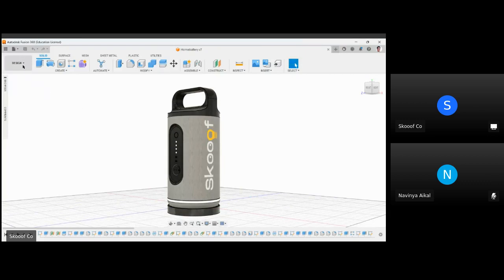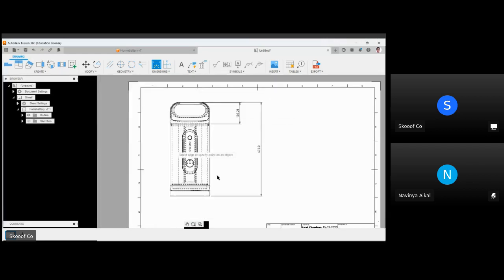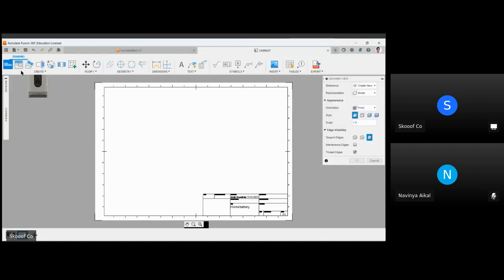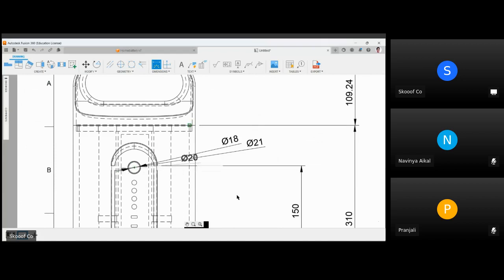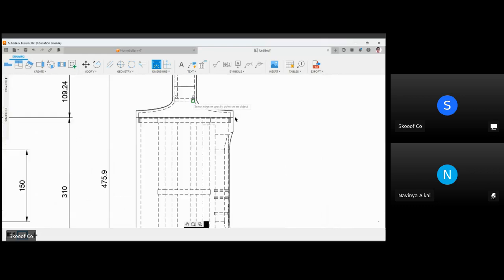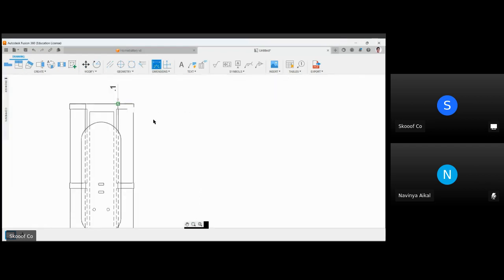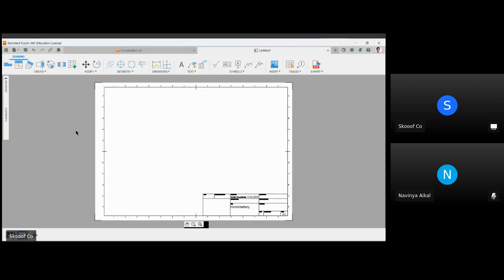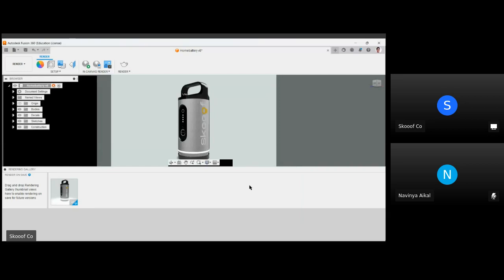Day 6 | Design a Portable Home Battery | Autodesk Fusion 360 Product Designing for Beginners |Skooof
Learn how to utilize the cloud-based 3D computer-aided design (CAD), computer-aided manufacturing (CAM), and computer-aided engineering (CAE) tool Autodesk Fusion 360, which combines design, engineering, and manufacturing into a single platform.

You will learn all you need to know about:
- Fusion 360's user interface in this course.
- Solid modeling fundamentals.
- How to create a finished product.
- CAD Model Appearance and Rendering
- Drafting of a CAD model.

Instructors: Ashish Palankar, Anish Chowdhury, & Pranjali Paranjape

Skooof enables project-based learning through its free online programs, as well as its training and internship programs. Join us now to start your journey toward self-discovery!